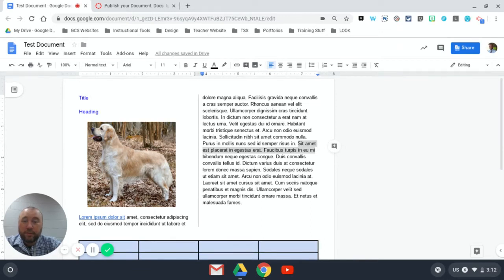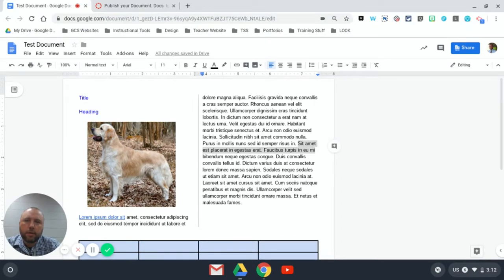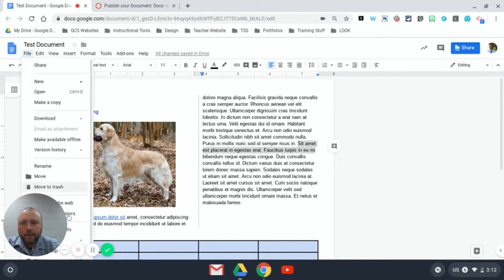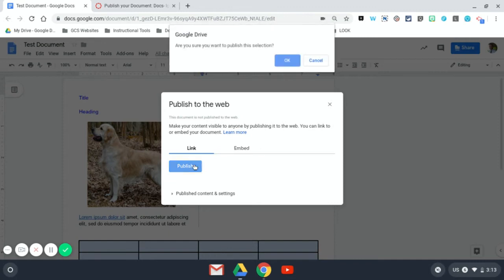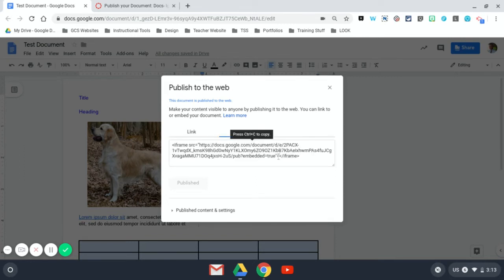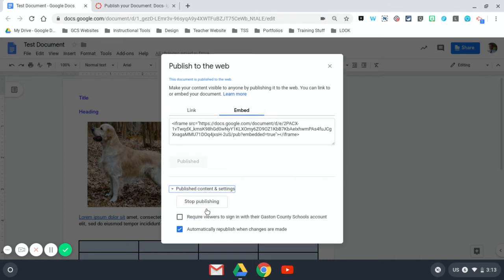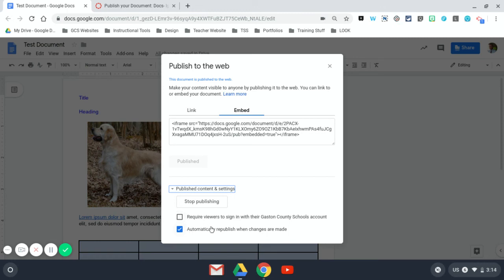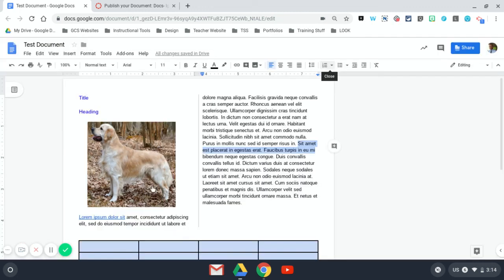Publish your Google Doc (Docs 101)